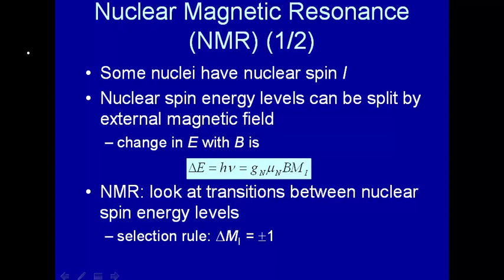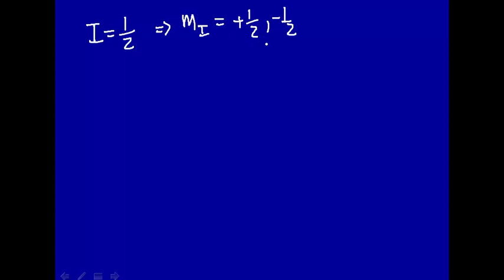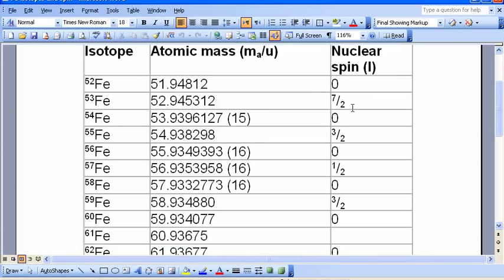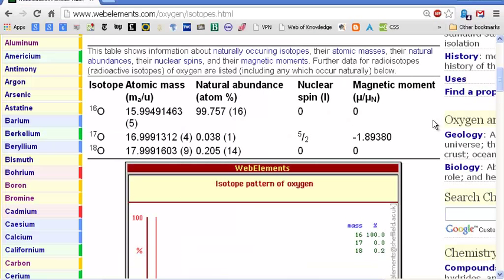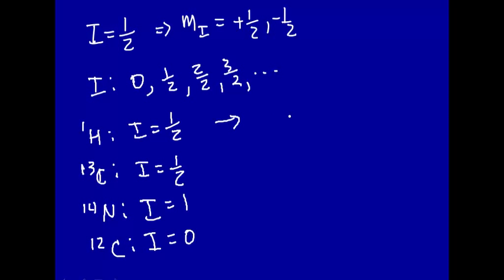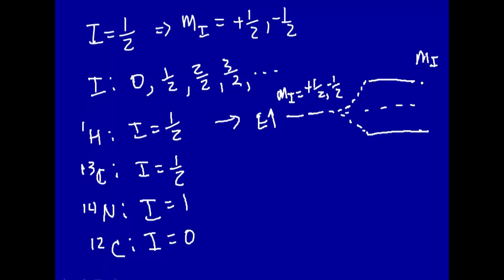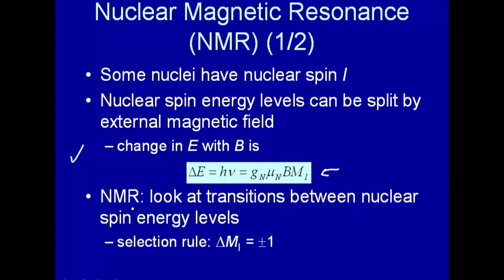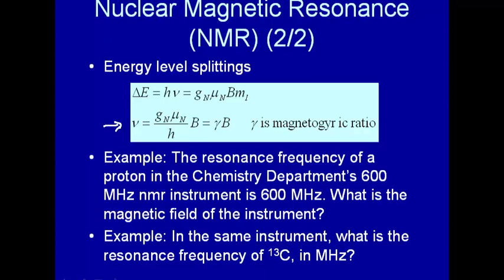Nuclear magnetic resonance